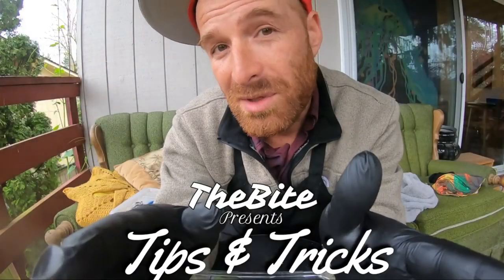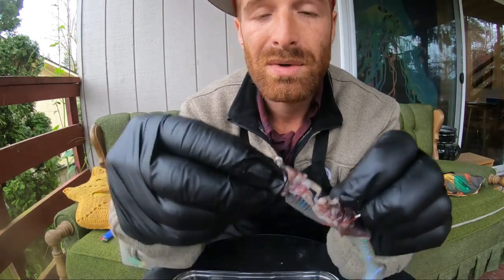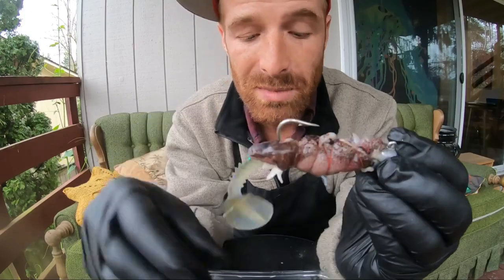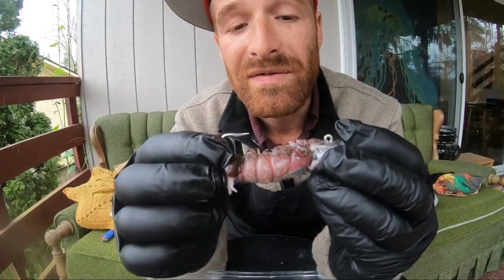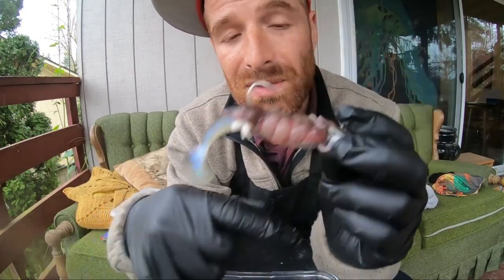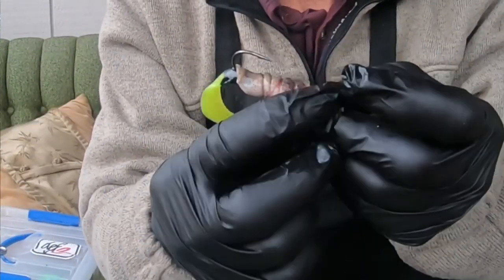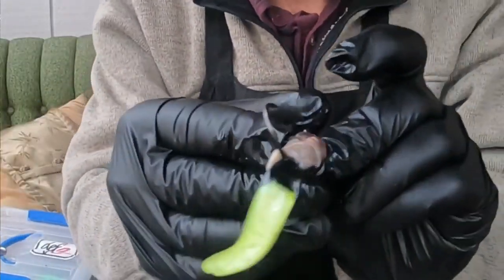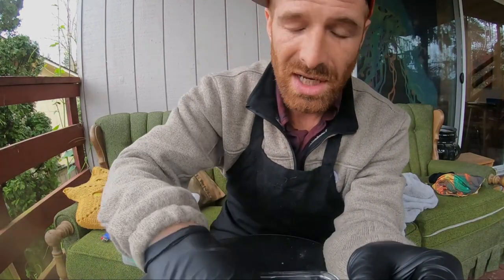Lingcod Fishing Off The Jetty - The ONLY BAIT YOU NEED To Throw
Gear we use and reccomend
                         (using these links supports the channel some too...)

Rods , Reels , Combos , Etc….
Ugly Stik Elite Spinning Rod
Ugly Stik Tiger Spinning Rod, 7' - Heavy

I like these Quantum Optix. Surprisingly solid for the price, but they’re not made for salt water so make sure to rinse well if you dip them…

BRAID
4 Strands Braided Salt-Water-(High Vis White for Filming)

Go Pro Hero 9
Go Pro Hero 10
Cannon M50
Mavic Air 2 Drone